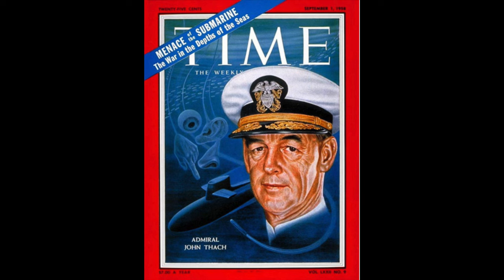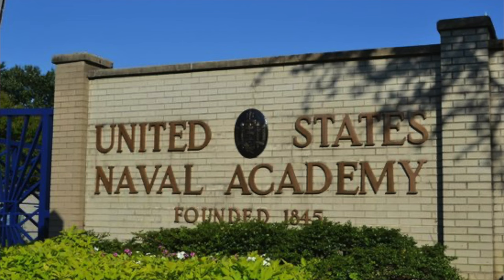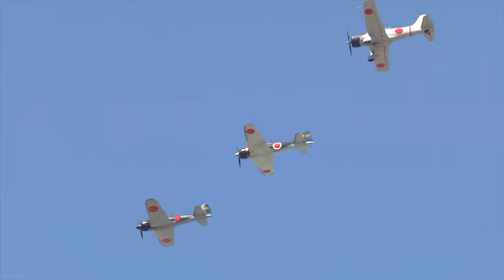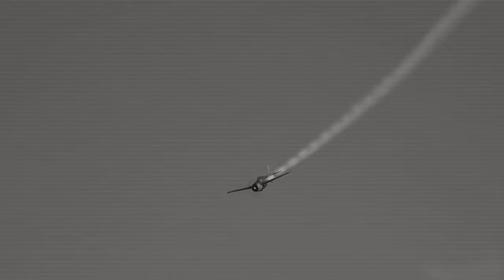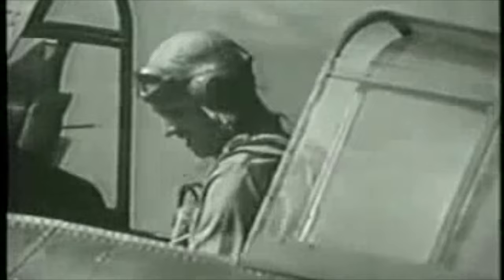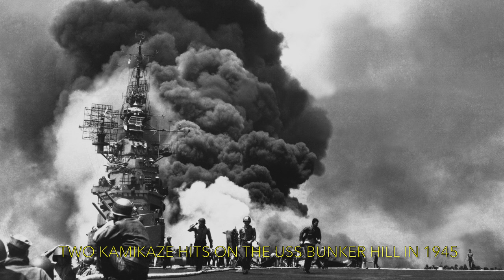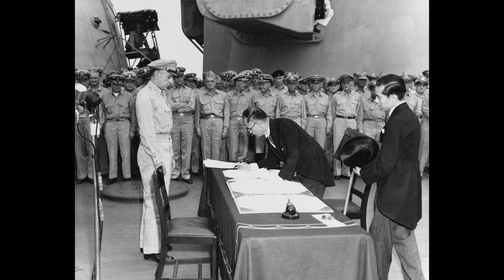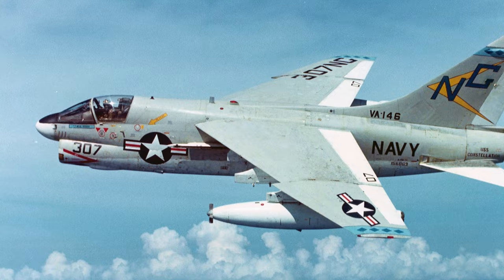The Thach Weave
During the Battle of Midway, American Hellcat pilots came up against superior Zero aircraft which were faster and more nimble. Lt.Cdr John Thach put into play his tactic of "weaving", always turning towards the enemy. It was successful. Incidentally, his wingman was none other than "Butch" O'Hare.
The "Thach Weave" is now a standard aerial combat tactic.